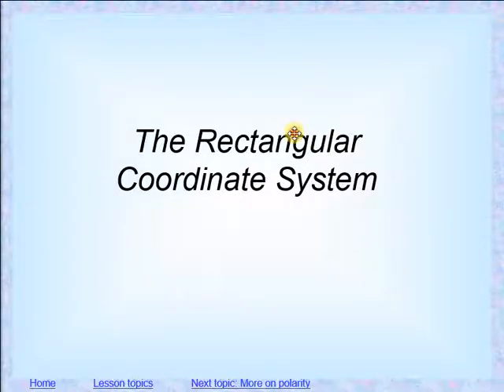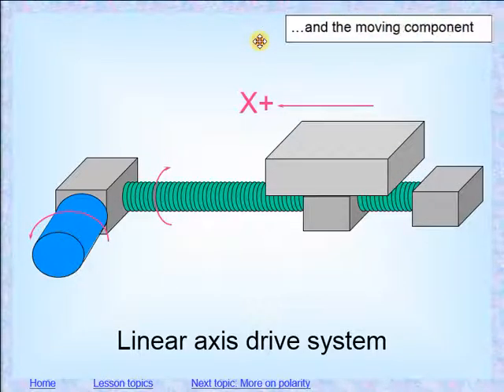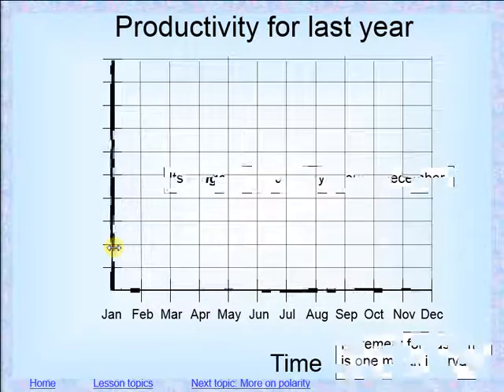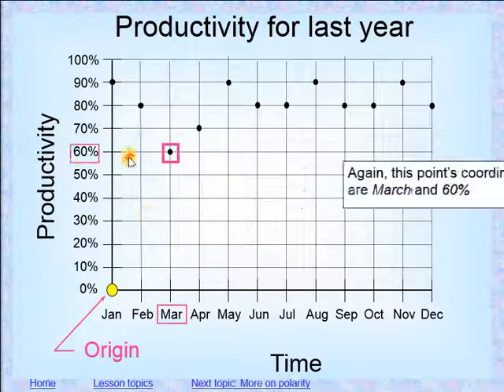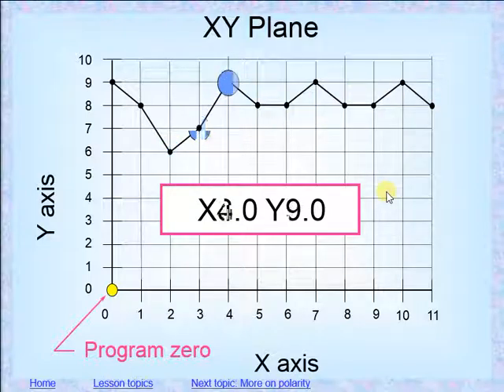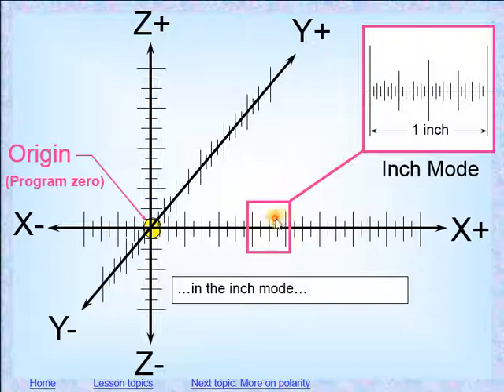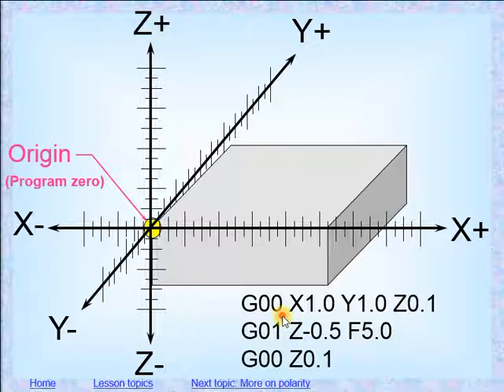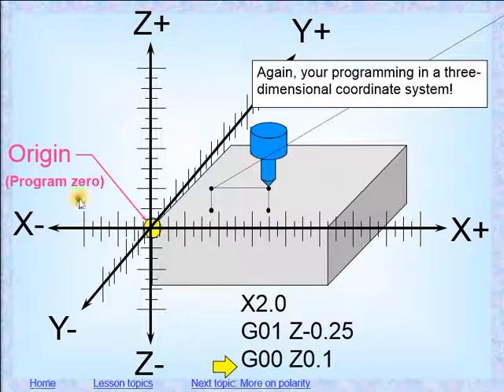Lesson 3 rectangular coordinate system